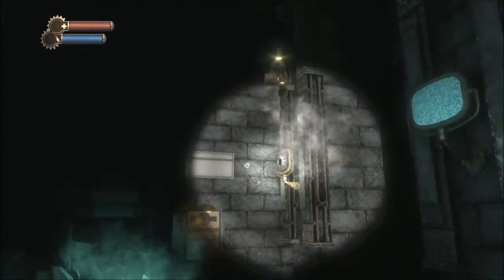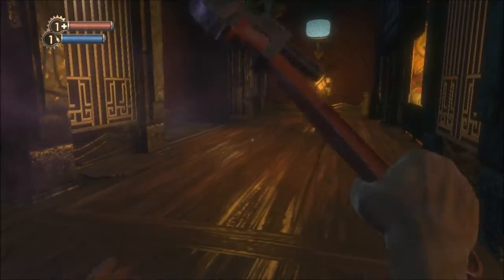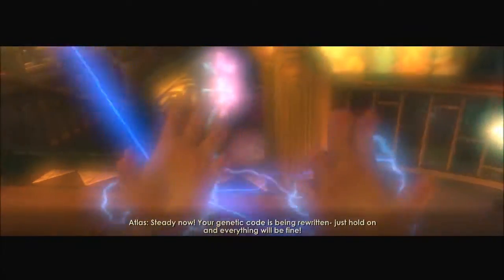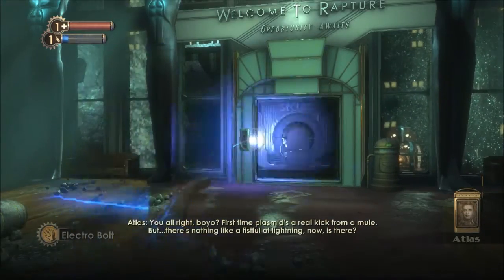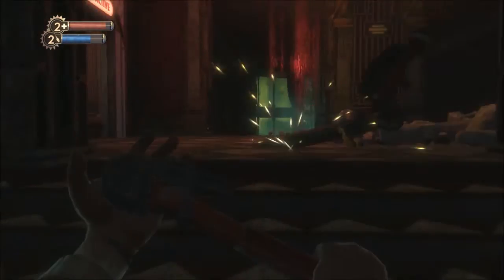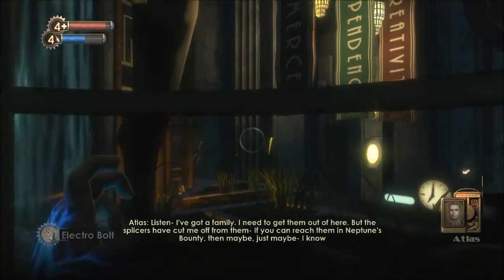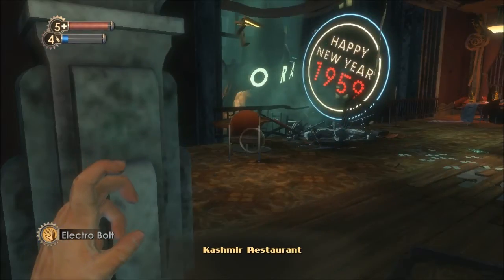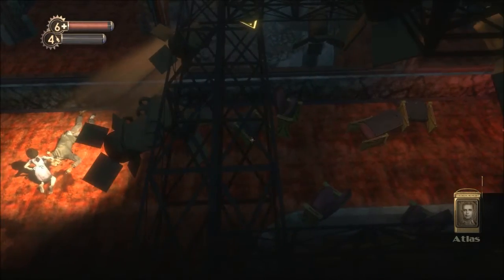Bioshock - Wrench Attack - Part 2 ( PC/Xbox Playthrough Commentary)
It was Super Effective.